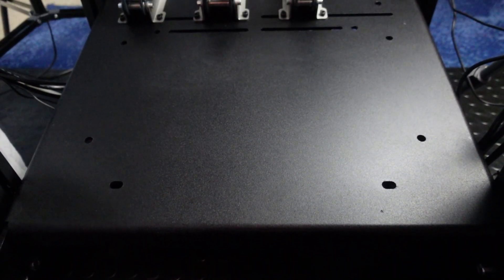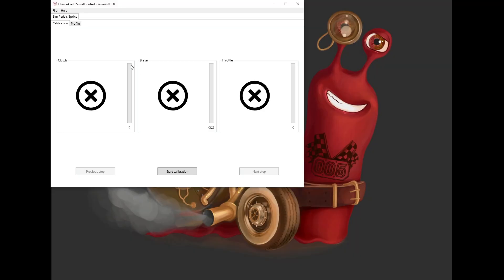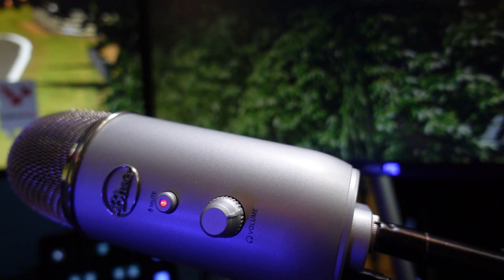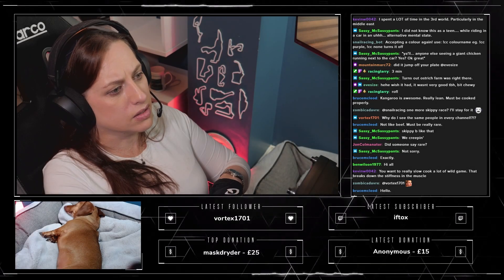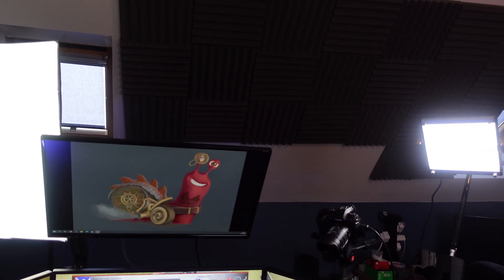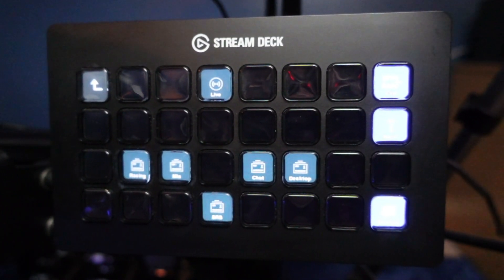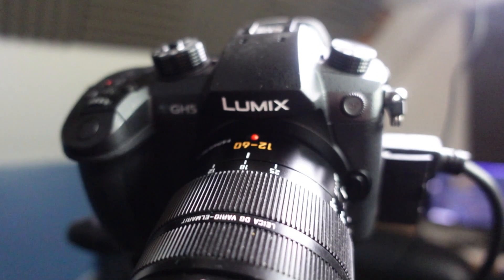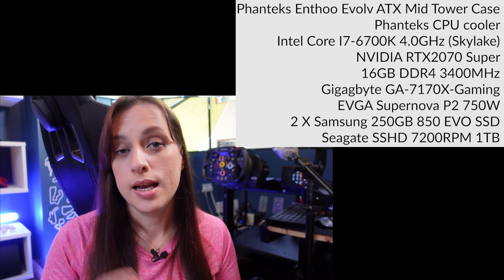Sim Racing SETUP Tour | 2020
A quick tour of my latest sim racing setup, sim racing rig and streaming equipment in 2020.

I have an 8020 sim rig, SIM LAB GT1 EVO with Heusinkvel Sprint pedals and a Thrustmaster T300RS with a Formula Rim.

➜ Sim Racing Wheel - Thrustmaster T300RS
➜ Sim Racing Wheel Rim - Thrustmaster F1 Wheel
➜ Sim Racing Seat - Sparco R100 seat
➜ Elgato Streamdeck XL
➜ Phillips Hue Play Lights
➜ Logitech C920 HD Pro
➜ Blue Microphone Yeti

I hope you enjoy the video. A sim racing girl, learning a race at a time.

Annie Rabbets